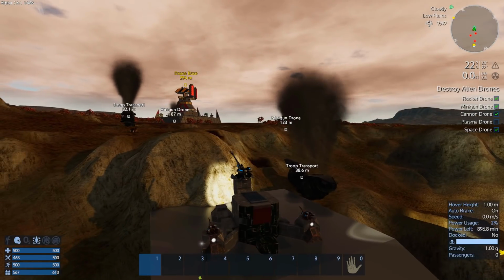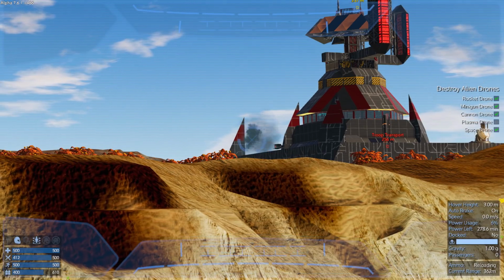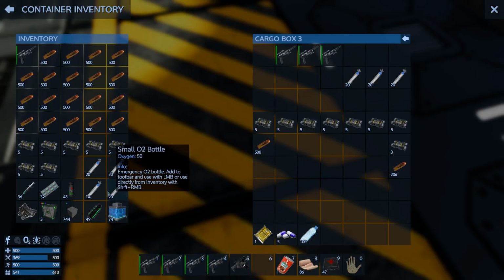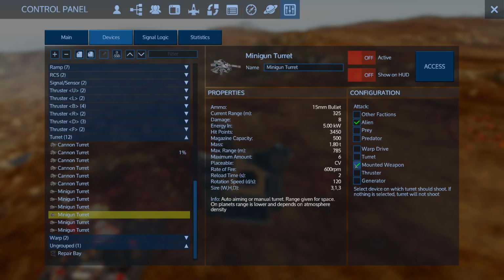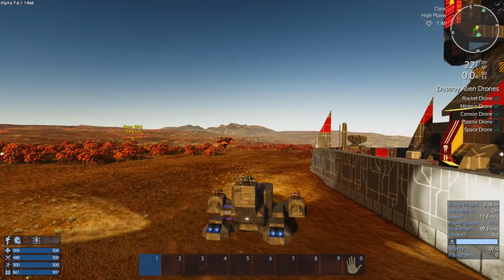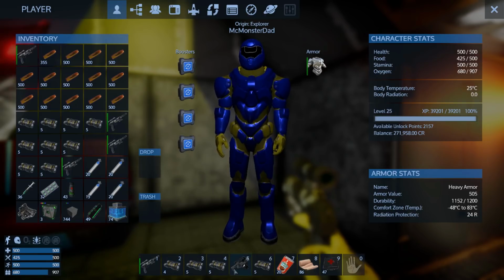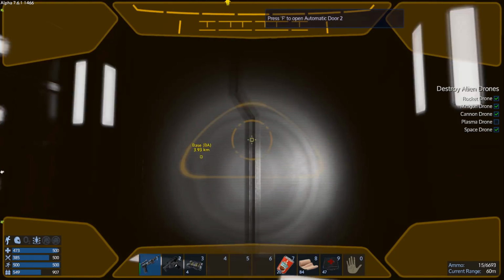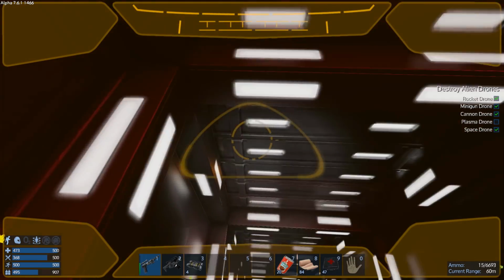Empyrion Ironman Season 7 Ep14 - Final Mission Pt 1 - Drone Base Assualt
Empyrion Ironman is a multi-youtuber competition. It's a Perma-Death comp so we only get 1 life! If we die, we are out. Welcome to Season 7, the biggest season so far! We are on Omicron Hardcore settings! Thanks Captain Adonis!!

So we start the final mission - which is to defeat the Drone Base with a T2 pistol. Let's get to it...!

Competitors remaining in Week 4:
.and of course, me!

KIA = Killed in Action
VoR = Voluntary Retirement